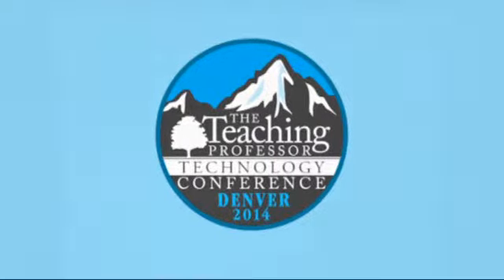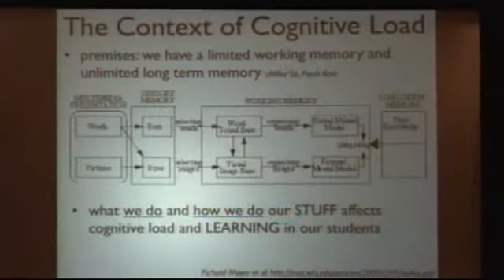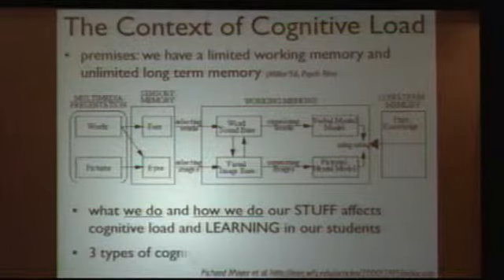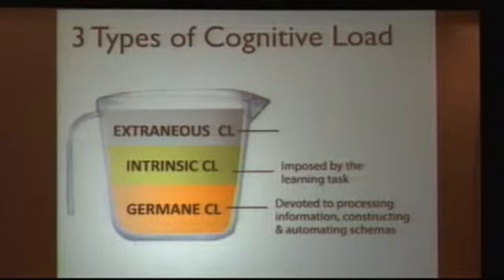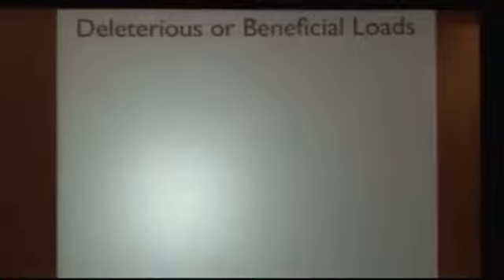3 Types of Cognitive Load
Timothy D. Wilson, Ph.D., University of Western Ontario, Canada, presented the breakfast plenary, "Making Sense of the Neuroscience behind Learning" at the Teaching Professor Technology Conference in Denver on October 11, 2014. As neuroscience and education psychology continue to coalesce, there is a growing interest in how new research and theory can help us support learning in our classrooms. In this plenary presentation, Wilson provided an overview of learning in its most basic form, which involves a network of neurons and their connections, the synapses. He talks about the three types of cognitive load and how the human brain requires repeated exposure to secure knowledge in long-term storage.